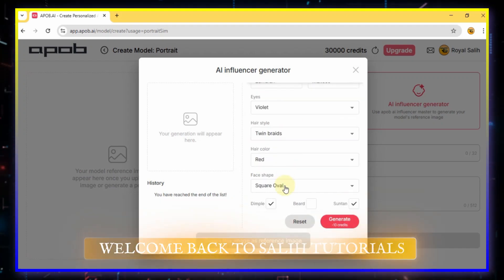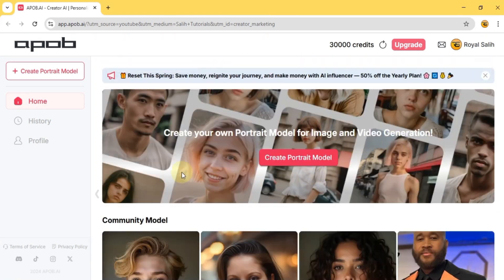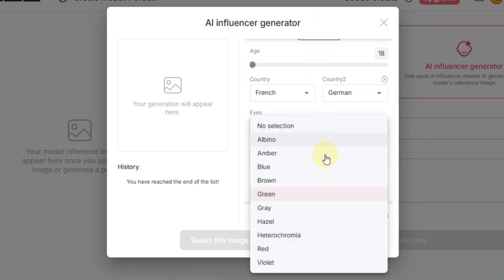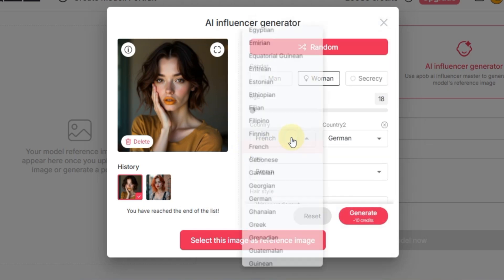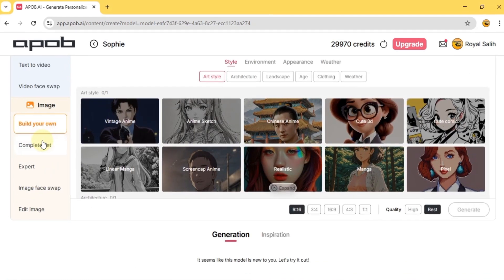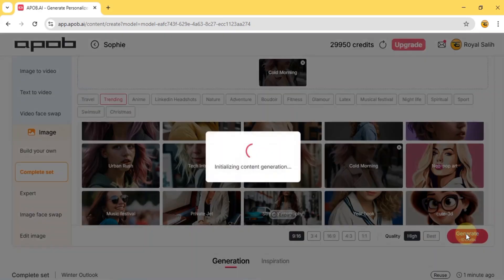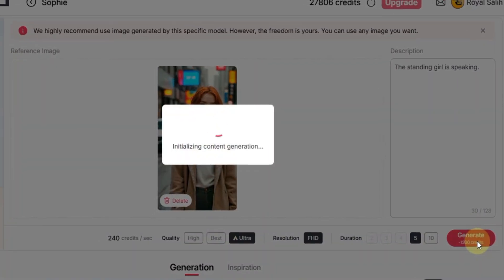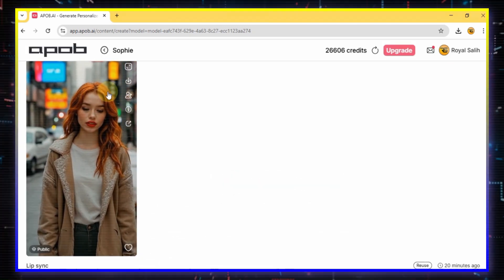How to Generate AI Video Influencers | APOB AI Complete Tutorial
In this video tutorial, learn how to generate AI video influencers with APOB AI! This complete tutorial covers everything from creating custom AI images to adding lip syncing using audio you provide or text-to-speech to your video models.

Timestamps:
0:00 - Introduction
0:26 -Signing Up & Account Setup
1:16 - AI Influencer Image Generator
3:56 - Model & Image Sets
5:46 - Generating AI Video from Image
6:41 - Lip Syncing Your AI Video
7:16 - Final Thoughts & Discount
We'll cover:
✅Creating custom AI images.
✅Generating diverse photo sets.
✅Turning images into video models.
✅Adding lip syncing using audio you provide or text-to-speech.

💬 Comment with your AI influencer ideas!
Important Considerations:
• This tutorial is for educational and demonstrative purposes only.
• The AI models shown are generated for illustrative purposes and do not represent real individuals.
• It is crucial to use this technology responsibly and ethically. Creating AI models of individuals without their explicit consent is a serious ethical and potential legal violation. This video does not endorse or encourage such practices.
• Misuse of this tool, including the creation of deepfakes for malicious purposes, is strictly prohibited. This video is intended to demonstrate the capabilities of the technology for creative and legitimate applications only.
This video is for content creators, marketers, and anyone interested in learning how to generate AI video influencers.